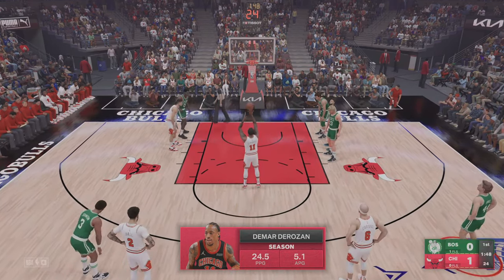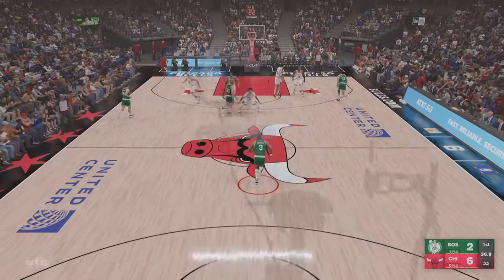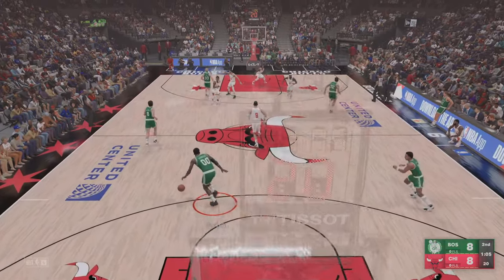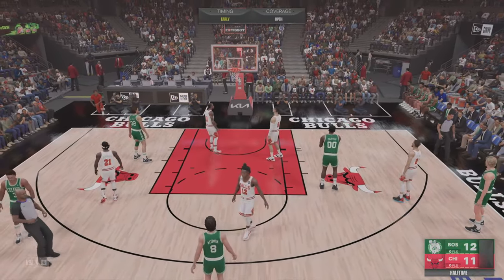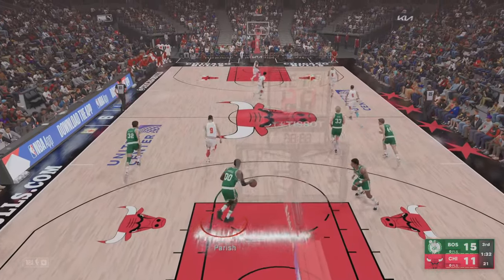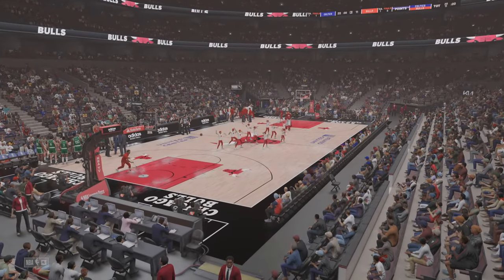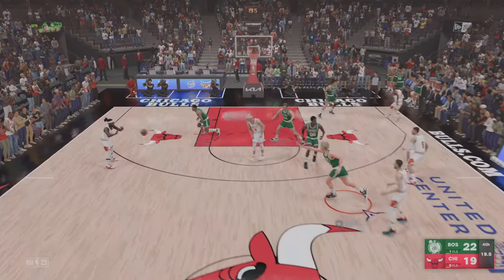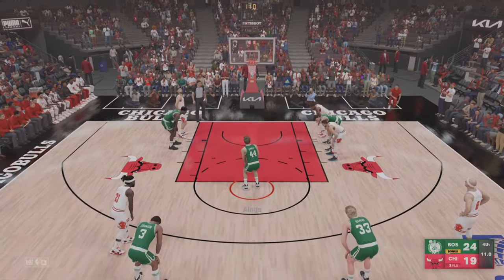NBA 2K23_20230824233916